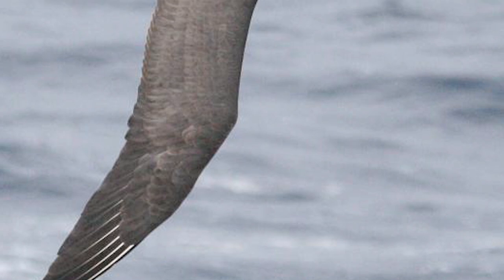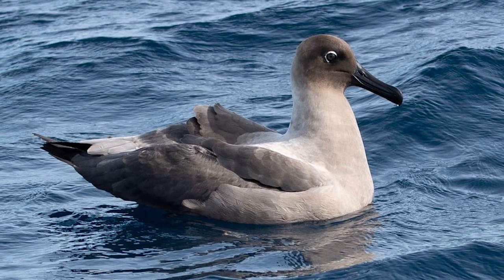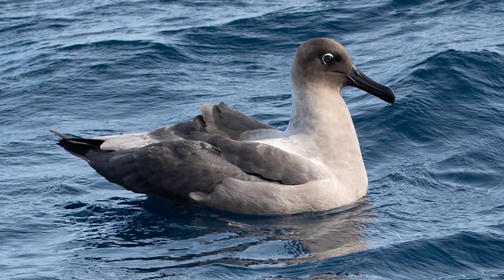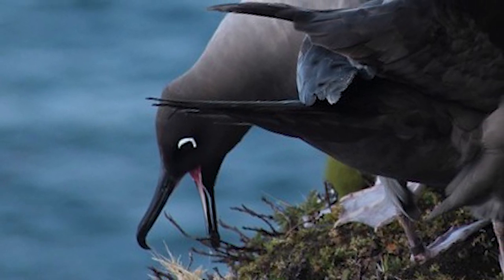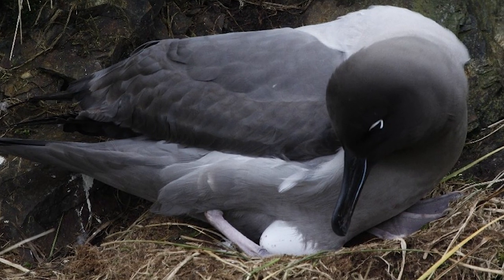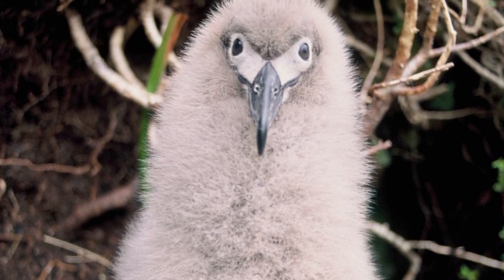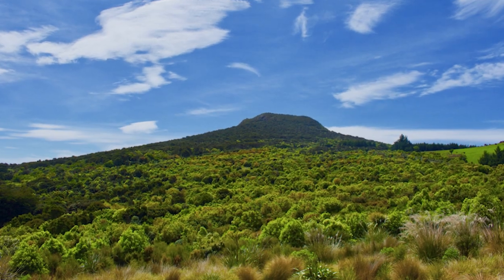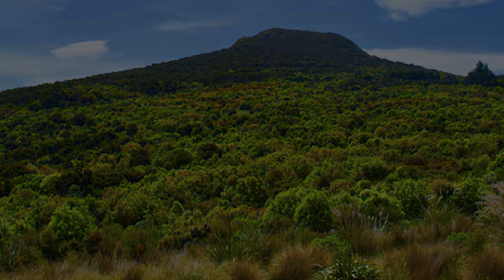Light-mantled sooty albatross - New Zealand Bird of the Week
Light-mantled sooty albatross are small and dark seabirds that have a body form honed for rapid flight and maneuverability. I hope you enjoy.